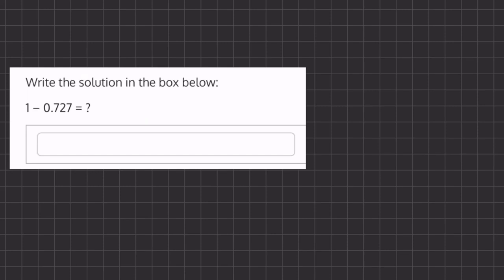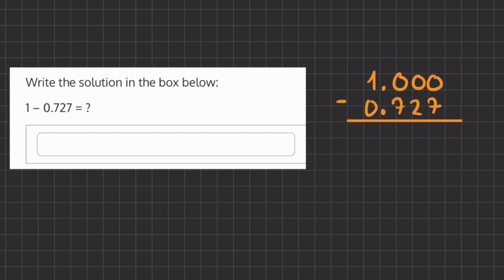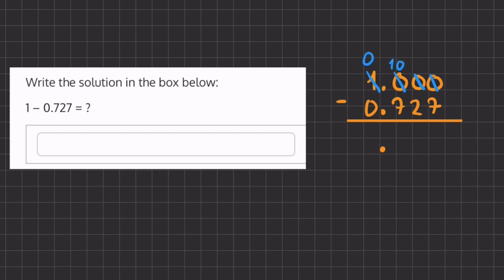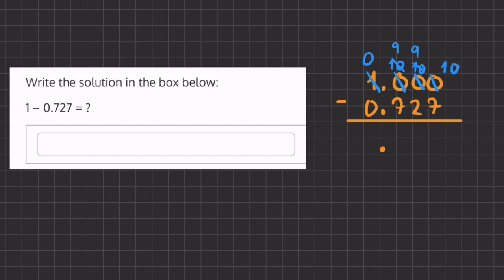Subtraction Practice Drill 9 V2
A worked solution to this basic operations math problem.